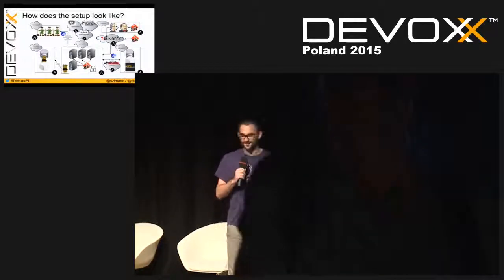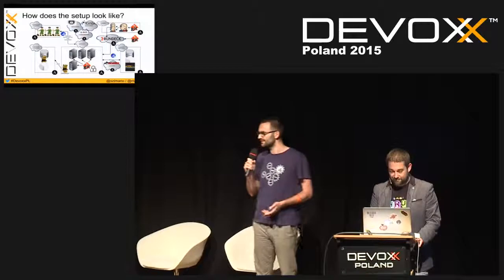Microservices - enough with theory, let's code some (slides only)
We have been on many talks about the (not so) new software design approach which is - "Microservices".Having organized few Microservice Hackathons (both public and internal) and developing applications for the last 7 months using that approach, we would like to show you what are the BUTs of the idea. Rarely can you hear about the chalenges and issues related to this architectural approach and we’ll tell nothing but the truth about it. Also we’ll show how you can quickly start creating your own apps using the tools we have created at 4finance / SoftwareMill.Just a glimpse of what will you see in action: zookeeper for service discovery; Kibana / Graphana for monitoring; client code in Java, Scala and Groovy; Ansible for provisioning. And the best part is that everything is opensourced and ready to use.Expect nothing but live coding and may the Demo Gods have mercy on us ;-)

Authors:
Marcin Grzejszczak
undefined

Tomasz Szymanski
Tom is a senior JEE developer working at various places.His hobby is compilers and all language parsing, but since it's hard to make a living on those, he does all JEE stuff you can imagine.